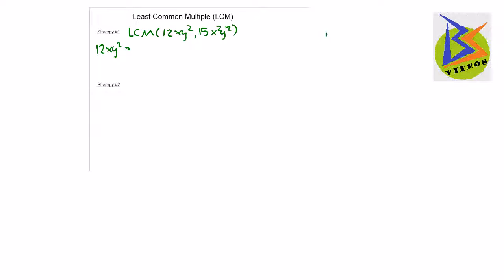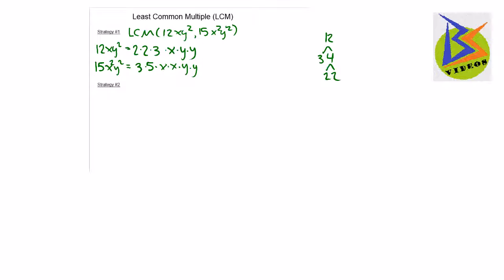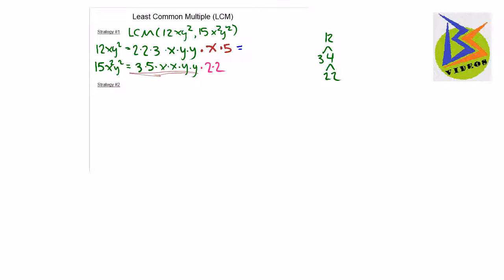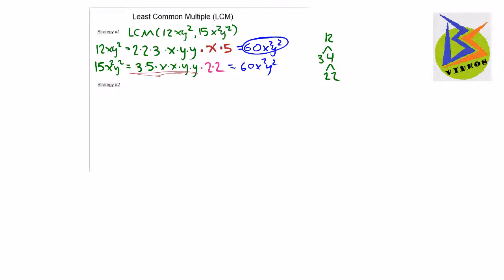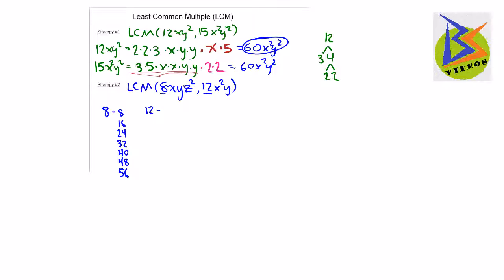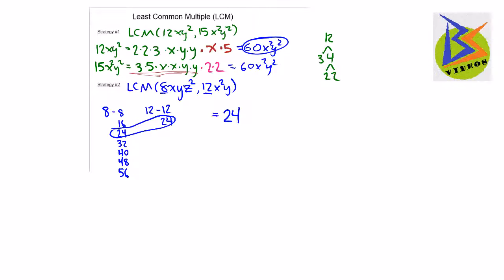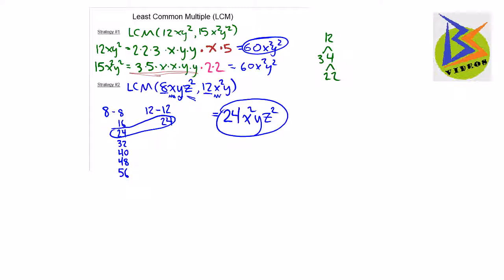Two Strategies for Finding Least Common Multiple LCM of Rational Expressions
In this video we look at two strategies for finding the LCM in preparation for solving addition and subtraction problems of rational expressions with unlike denominators.